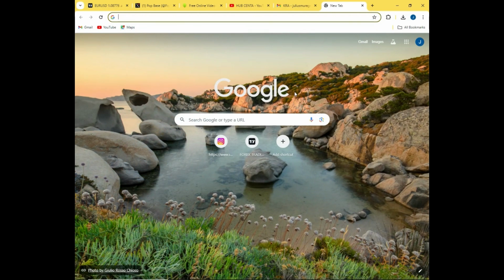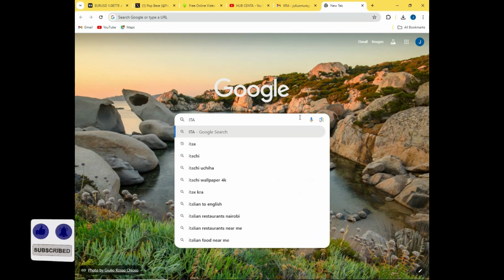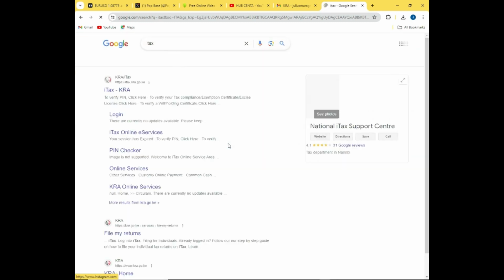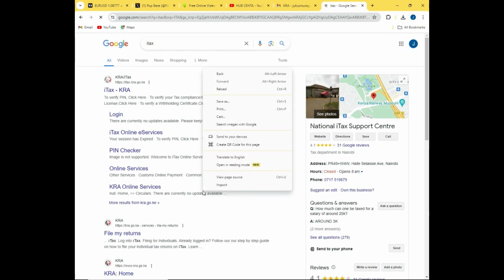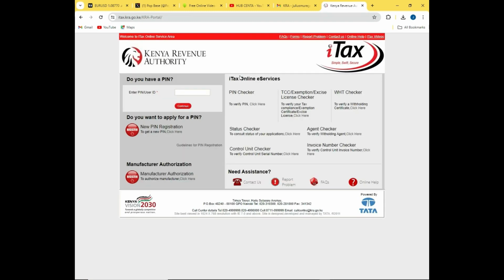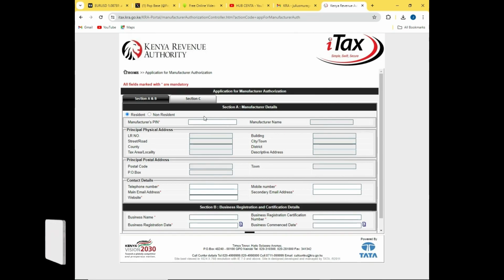How to get the KRA Email you registered with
Requirements
- KRA pin
Process
- Go to ITAX
- Click manufacturer authorization
- input the pin and click on the screen